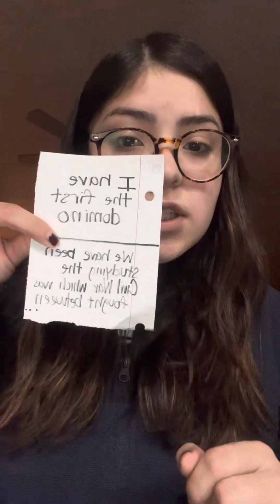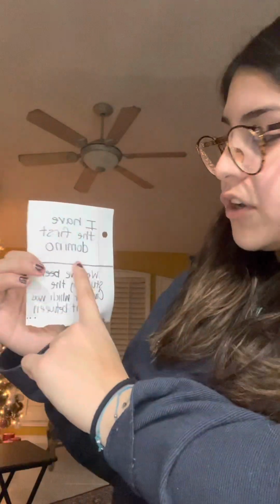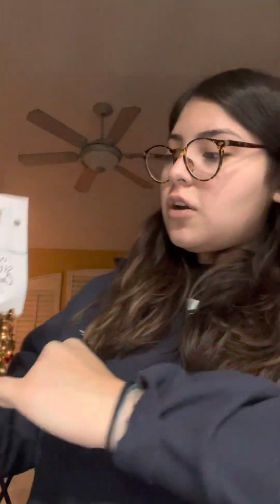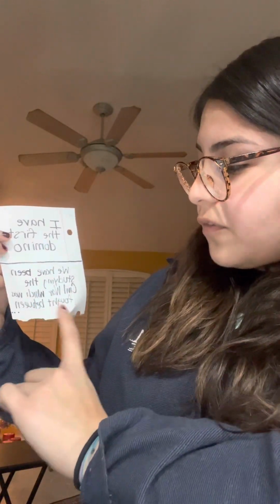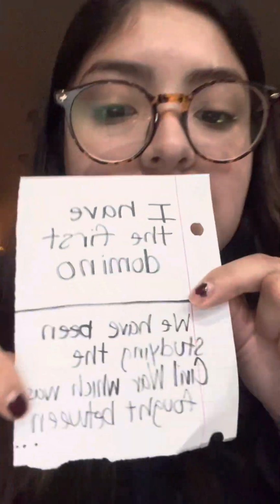ESL 3023 Review and assessment